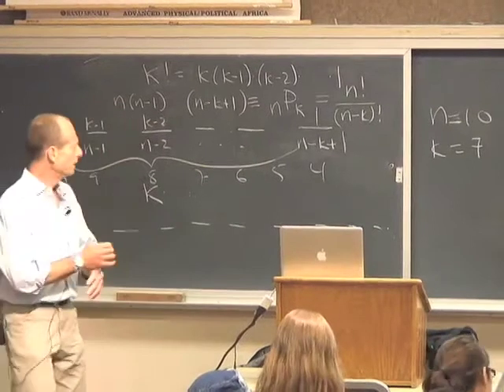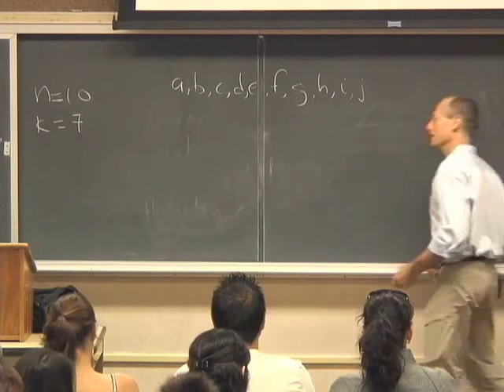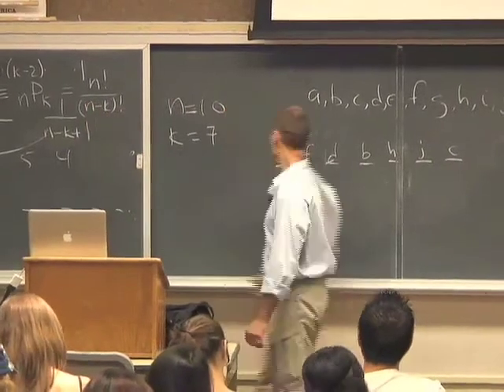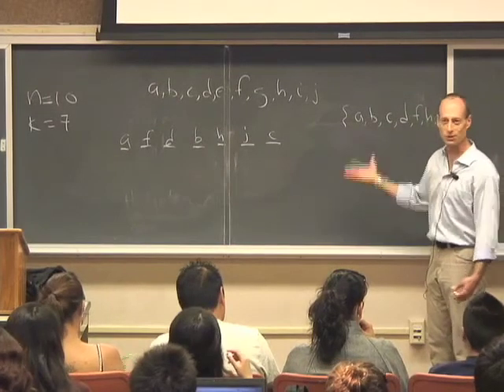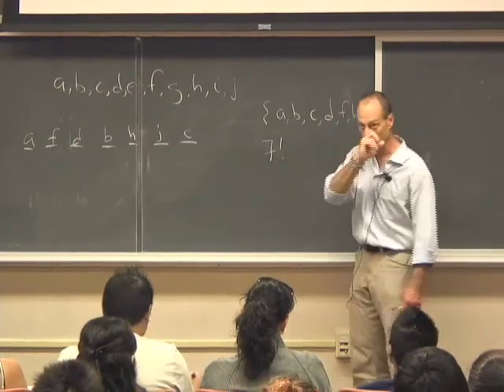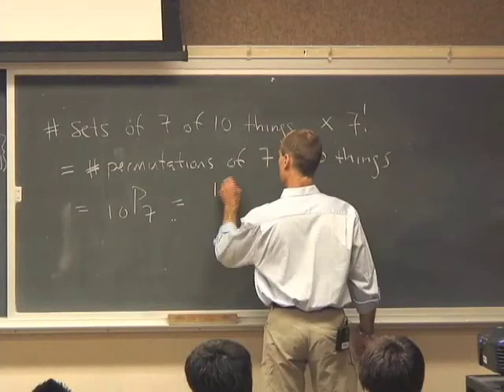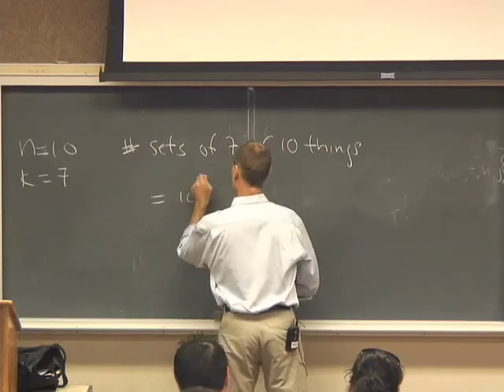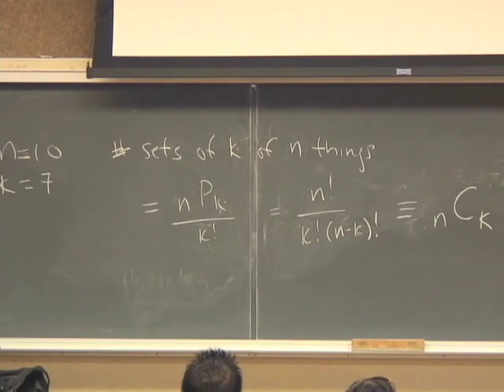Permutations part 3.mov